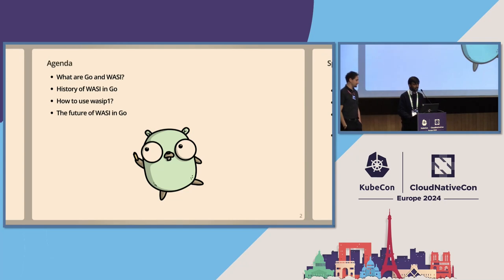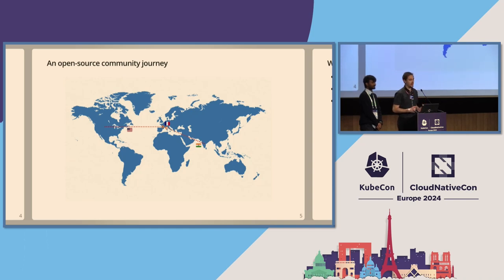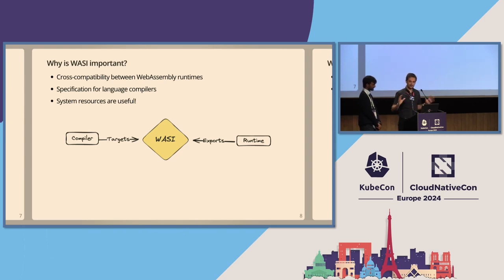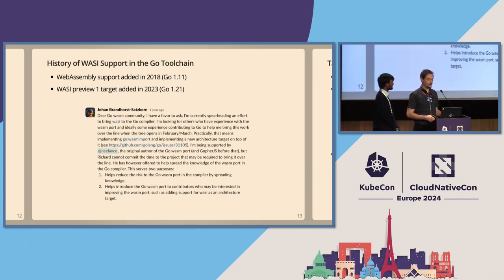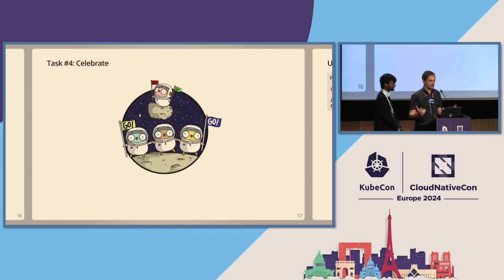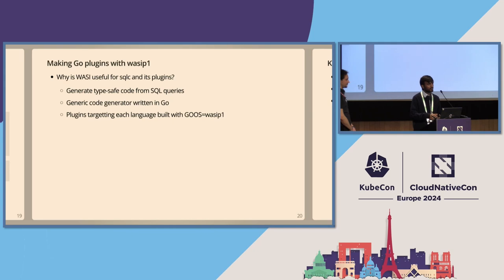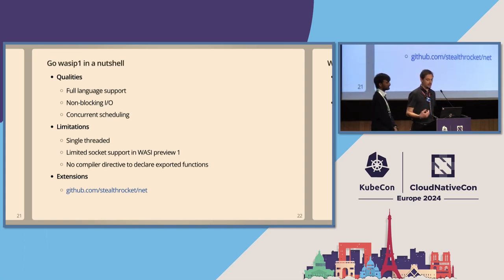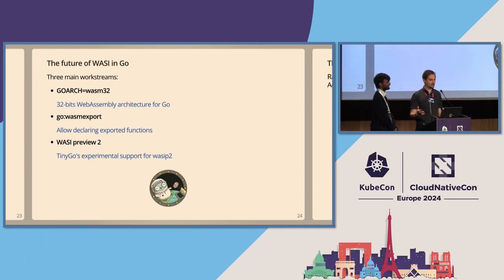Maximizing Go's Capabilities with the WebAssembly System Interface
Maximizing Go's Capabilities with the WebAssembly System Interface - Rajiv Ranjan Singh, A.P. Moller - Maersk & Achille Roussel, Stealth Rocket

The WebAssembly System Interface (WASI), a standardized interface enabling WebAssembly modules to interact with various systems, has become a key tool for cloud-native application developers. It allows for seamless OS integration, like accessing environment variables or file systems. The recent Go 1.21 update introduces a new port, wasip1, tailored for server-side WebAssembly runtimes that support WASI, including Wasmtime, WasmEdge, and Wazero. This addition enhances Go's capabilities, especially with networking in WebAssembly-compiled Go apps. This session will provide a detailed introduction to WASI and its integration in Go, using live coding examples. It will also explore how Go applications can utilize WASI and networking extensions for creating robust WebAssembly applications. Attendees will gain a thorough insight into developing and deploying Go applications with WASI.